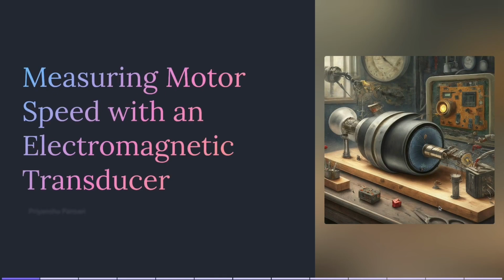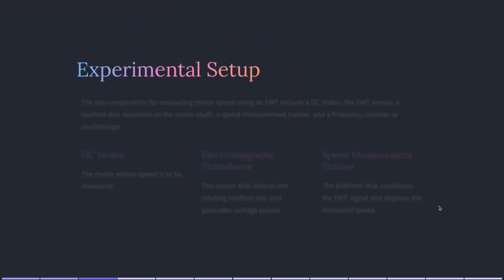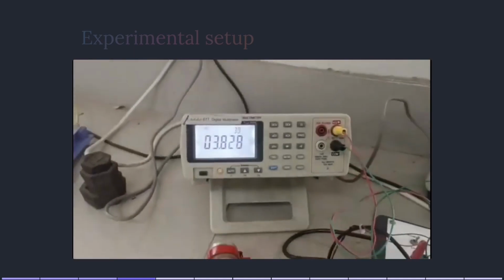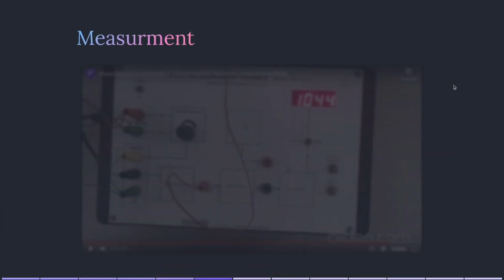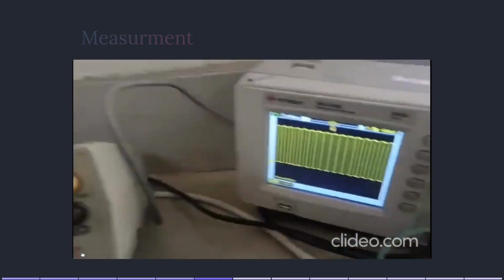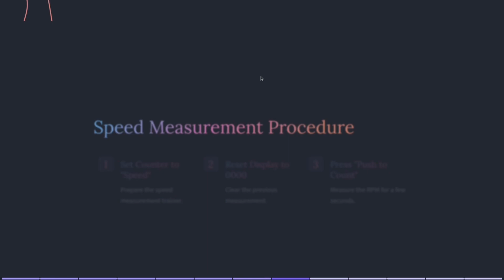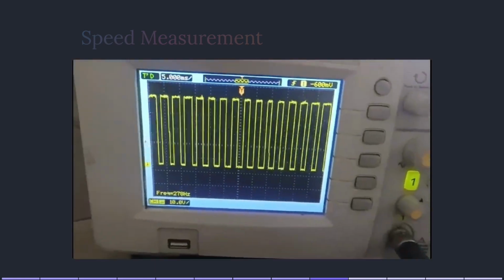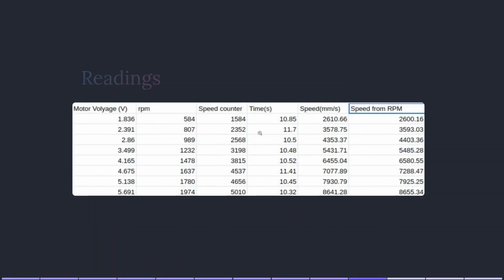Speed Measurement using Electromagnetic Transducer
Priyanshu Pansari,